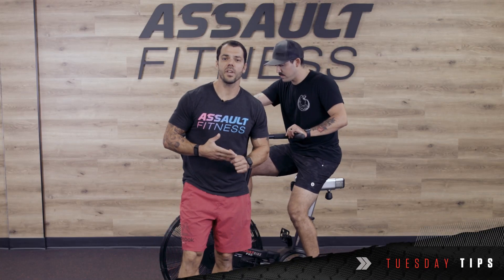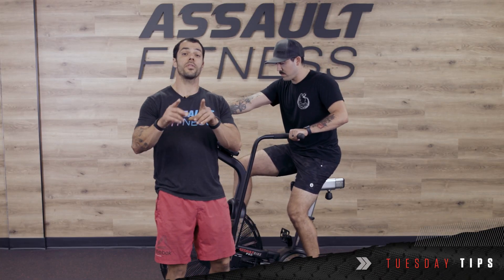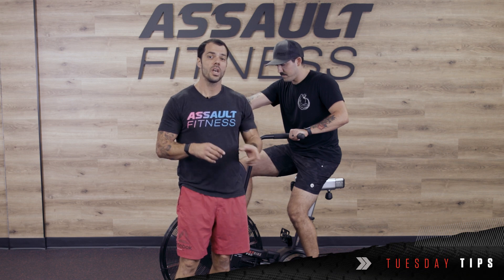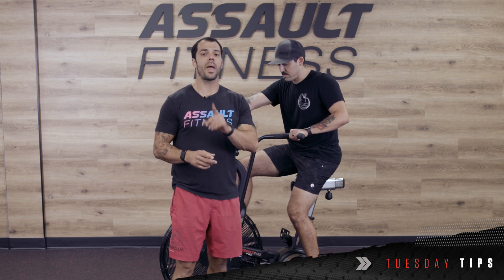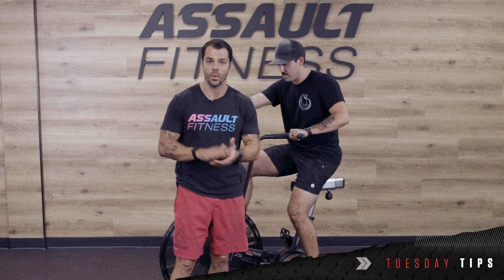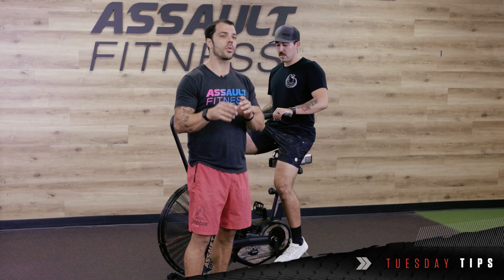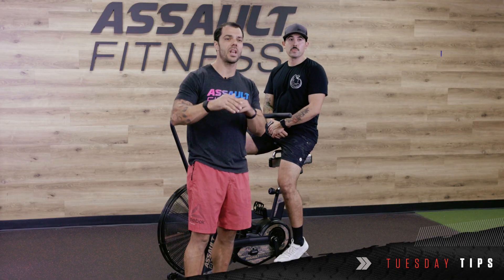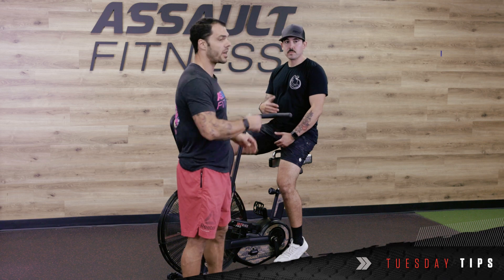Tuesday Tips: Seat Height for Different Workouts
Setting up the seat height on the AssaultBike is a very important step to take to truly maximize your results and performance during your workout.

Take a look at this week's TuesdayTips for some insight on the best way to set up your seat height! Drop in a comment or DM us with any questions you may have. Be sure to browse through our Assault Fitness University page for more tips and videos like this one! 🙌